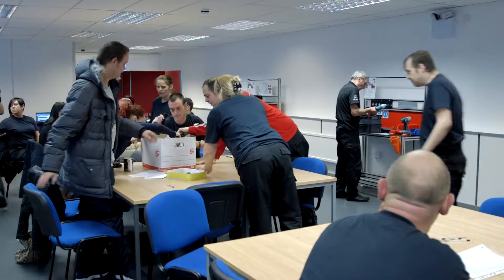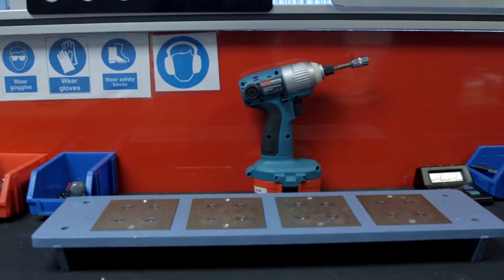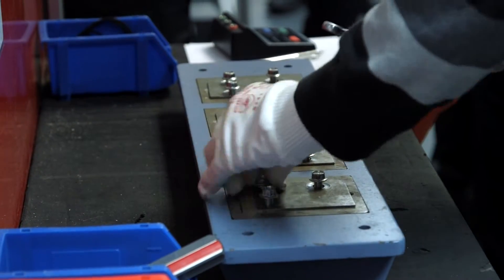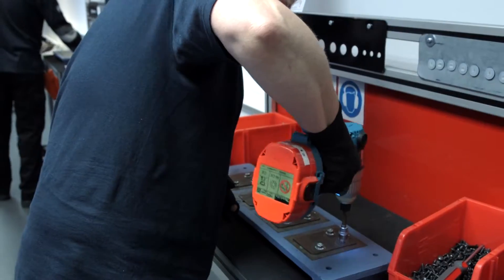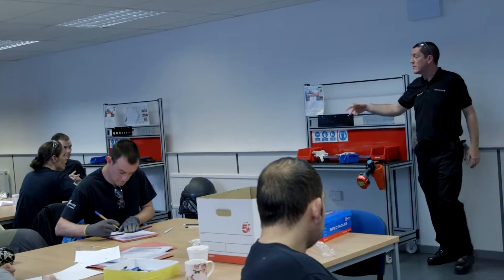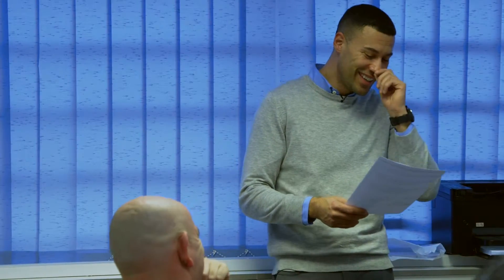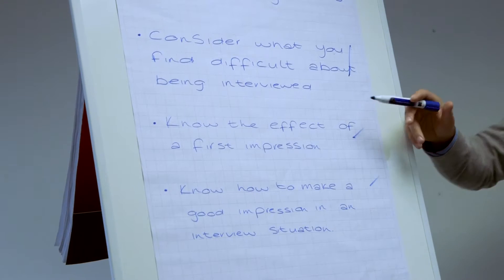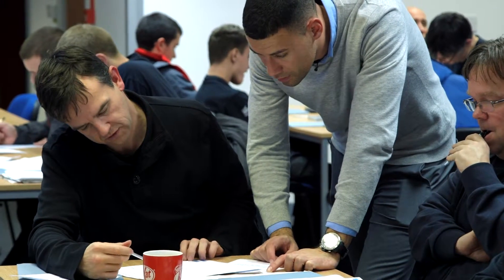NAC Knowlsey Pop Up v2 1